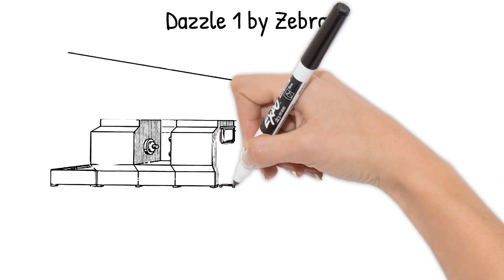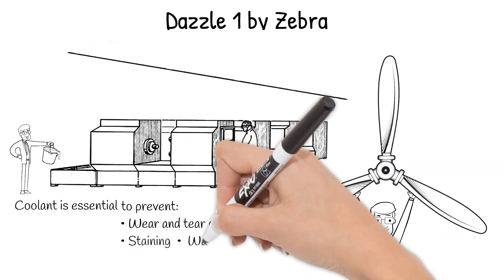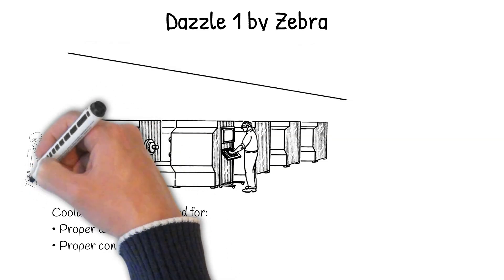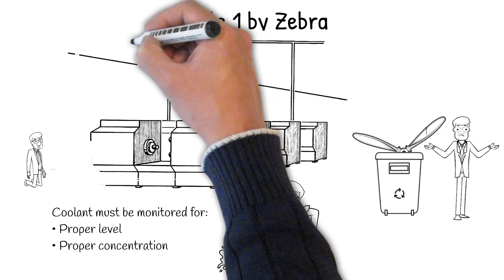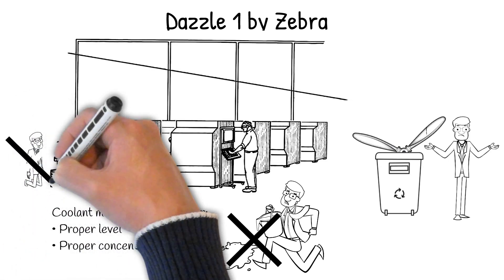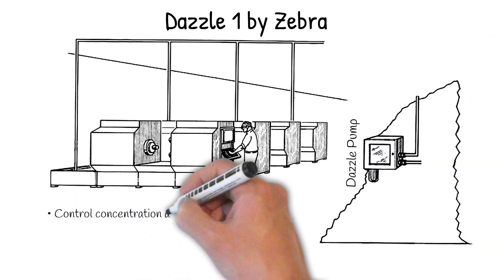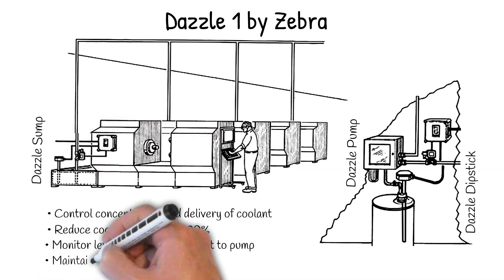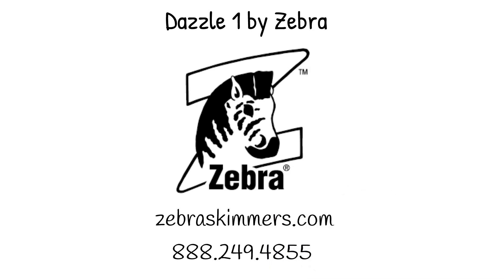Transform Your Machine Shop: Zebra Dazzle 1 Automated Coolant Delivery & Concentration Management 🌟💧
No More Messy Spills & Lost Productivity

Discover the game-changing benefits of the Zebra Dazzle 1 Automated Coolant Delivery and Concentration Management System! Say goodbye to bucket brigades, messy coolant spills, and lost productivity - let the Dazzle 1 handle everything for you!

🎥 What to Expect in this Video:

✅ An introduction to the Zebra Dazzle 1 Automated Coolant Delivery & Concentration Management System
✅ A breakdown of the key features and benefits of the Dazzle 1 System
✅ Step-by-step demonstration of the Dazzle 1 in action, automating your coolant management
✅ Real-life examples of how the Dazzle 1 System enhances productivity and efficiency in machine shops

Expert tips for getting the most out of your Dazzle 1 System

💡 Why Choose the Zebra Dazzle 1 System?
Tired of dealing with the hassle of manual coolant management? The Zebra Dazzle 1 System is here to revolutionize your workflow. This automated system takes care of coolant delivery and concentration management, ensuring the perfect balance of coolant for your machines. With the Dazzle 1 on your side, you can focus on what matters - increasing productivity and efficiency in your machine shop.

🚀 Enhance Your Machine Shop with Zebra's Dazzle 1
In this video, we'll show you how the Dazzle 1 System can transform your coolant management process. From reducing spills and messes to maintaining optimal coolant concentration, the Dazzle 1 System makes it all effortless. Sit back, relax, and watch the Dazzle 1 work its magic!

Don't miss out on this must-see video highlighting the incredible benefits of the Zebra Dazzle 1 Automated Coolant Delivery and Concentration Management System. Hit the play button and get ready to revolutionize your machine shop! 🛠️👍

Zebra Skimmers began in a garage making high-quality, low-cost machines for metalworking fluids filtration. Today, we have grown with customers across the globe. They came to us because we are innovative and cost effective. They return because of our performance, service, and guarantees. Users consistently rank us highly on service, products, pricing and quality!

Experience the Zebra difference today!